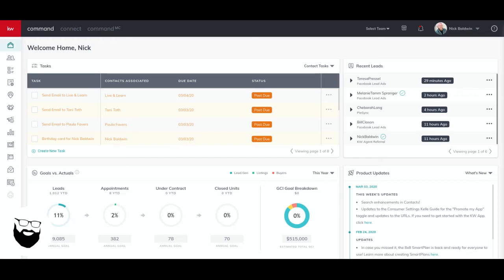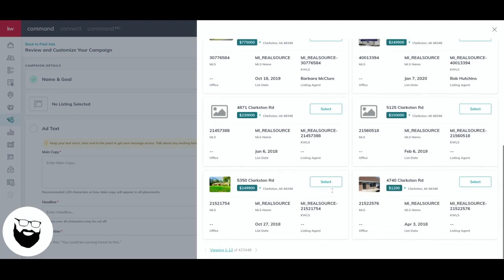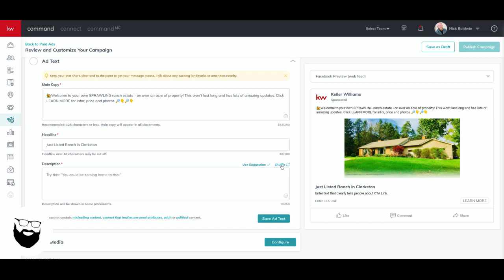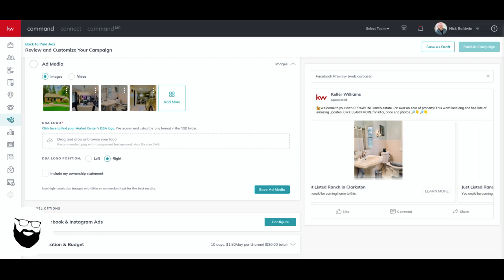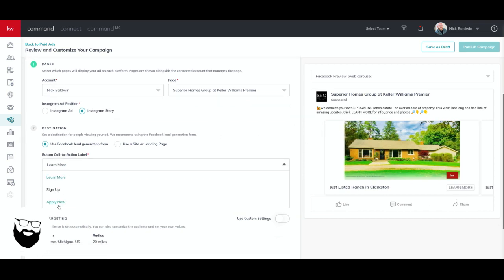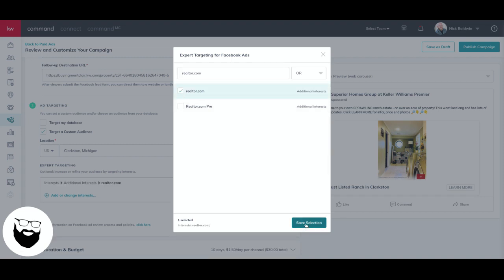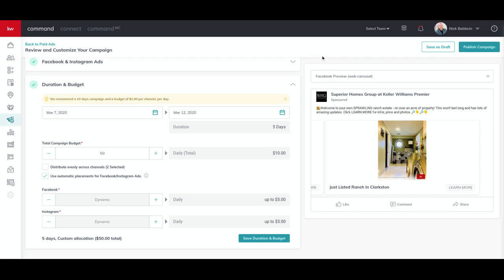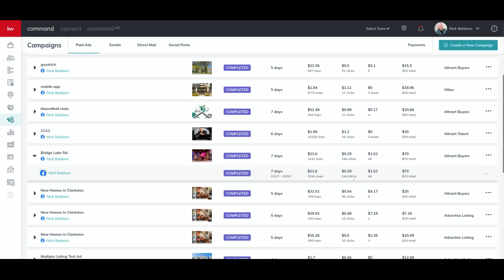Create a Facebook & Instagram Ad at the same time with KW Command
Learn how simple it is to create Facebook and Instagram campaigns with @kellerwilliams  Command to bring you the best ROI.